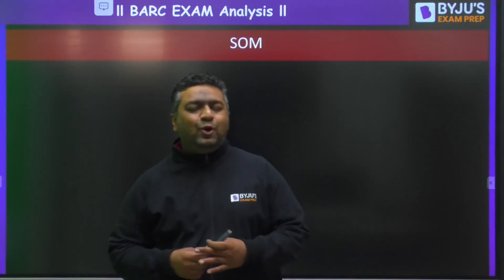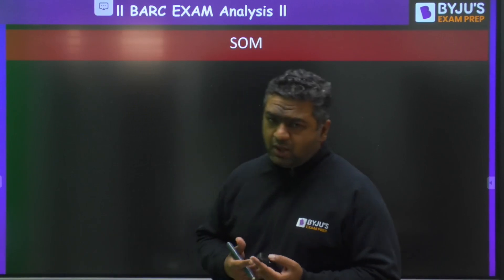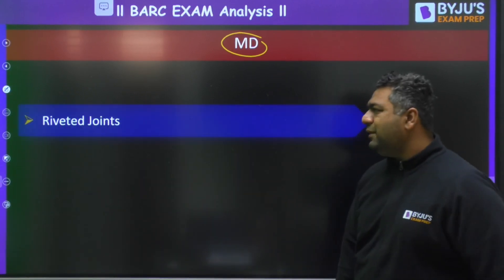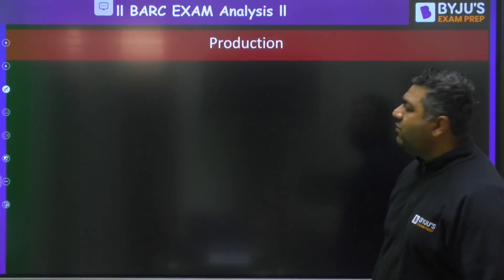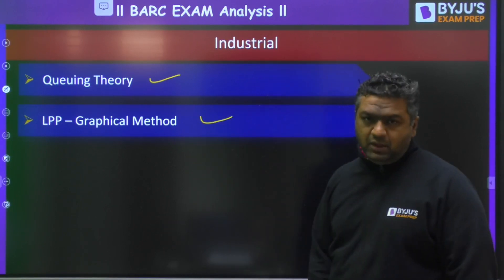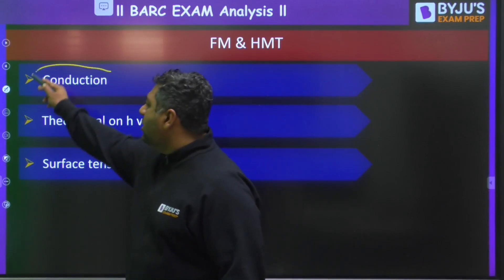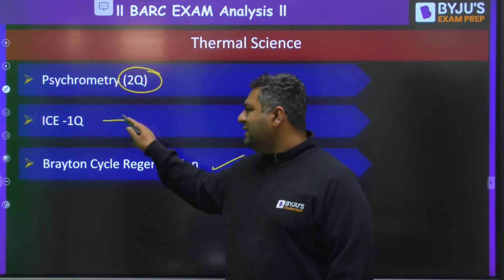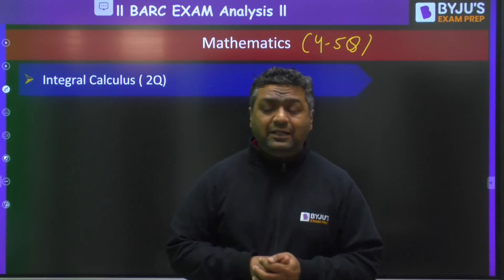BARC 2023 Mechanical Engineering (ME) Paper Analysis | BARC Mechanical Paper Pattern 2023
BARC 2023 | BARC Mechanical Engineering (ME) Paper Analysis | BARC Mechanical 2023 Paper Pattern